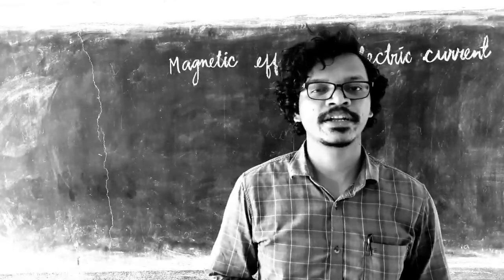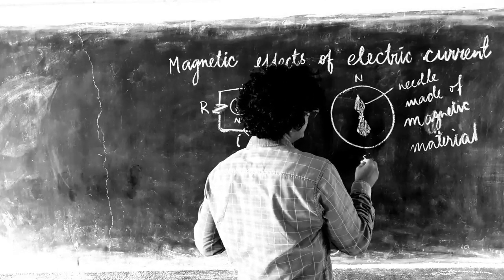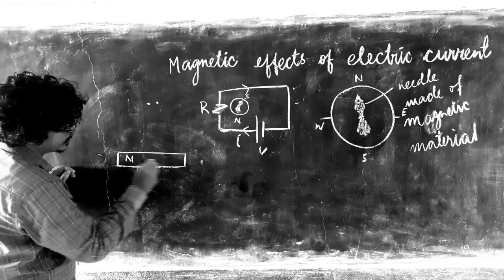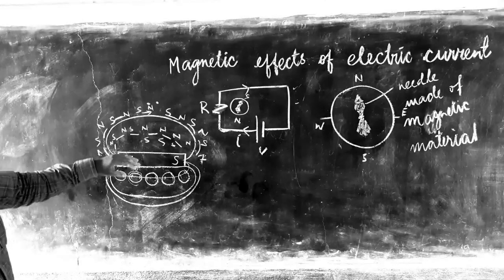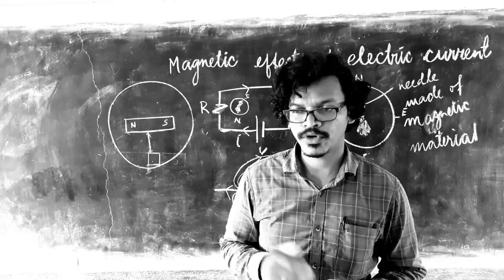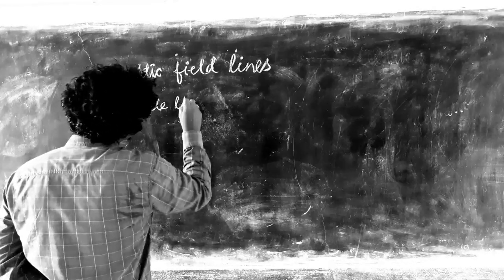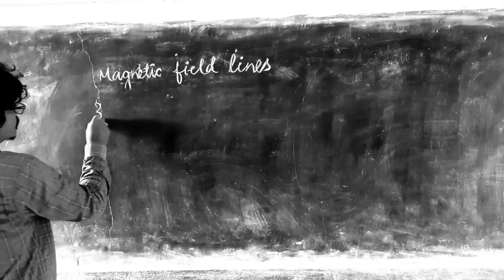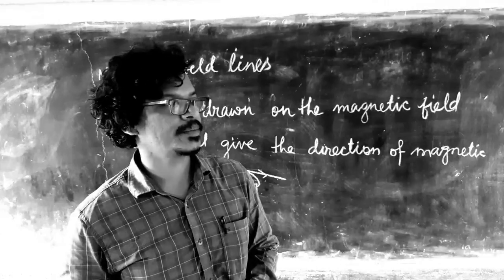CLASS X || PHYSICS|| MAGNETIC EFFECT OF ELECTRIC CURRENT